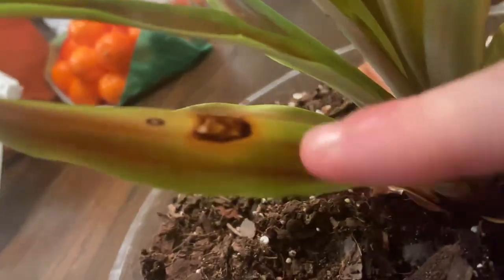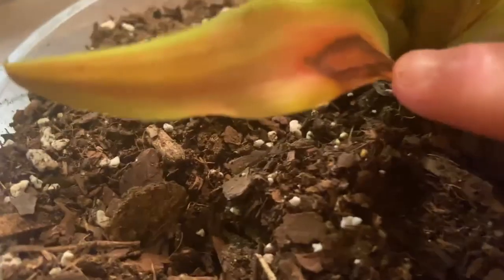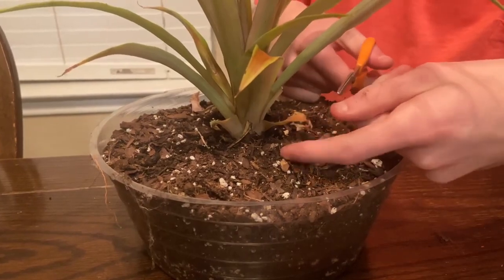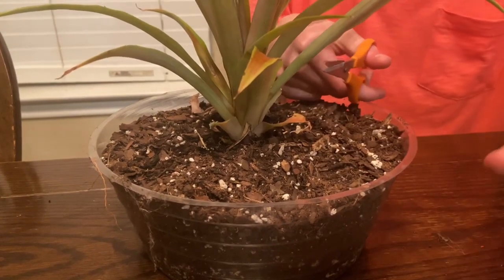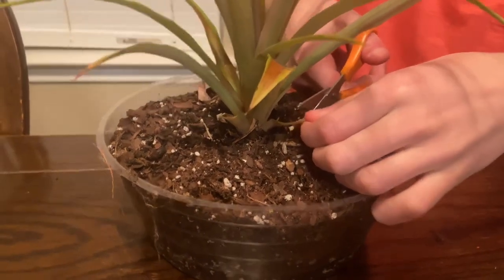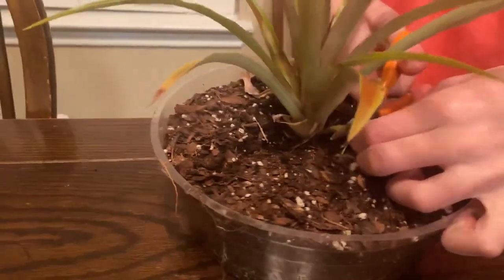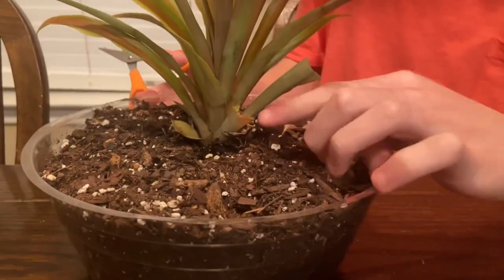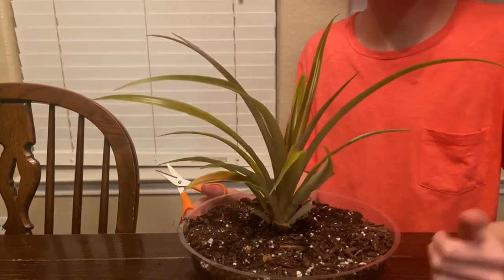How to get rid of black spots on pineapple leaves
Discover the secrets to maintaining healthy and vibrant pineapple plants in our latest video! In this episode, we dive into the art of cutting pineapple leaves to effectively remove unsightly black spots and promote overall plant wellness. Whether you're a seasoned gardener or just starting your green-thumb journey, this tutorial is packed with valuable insights to keep your pineapple plants thriving.

What You'll Learn:

Identifying Black Spots: Learn how to spot black spots on pineapple leaves and understand the potential causes.
Proper Tools and Techniques: Explore the essential tools needed for trimming, and follow step-by-step instructions on the right way to cut pineapple leaves without causing harm to the plant.
Promoting Plant Health: Discover tips and tricks to encourage new growth and prevent the return of black spots, ensuring your pineapple plant stays lush and vibrant.

tags,